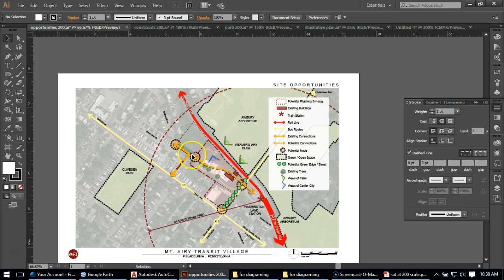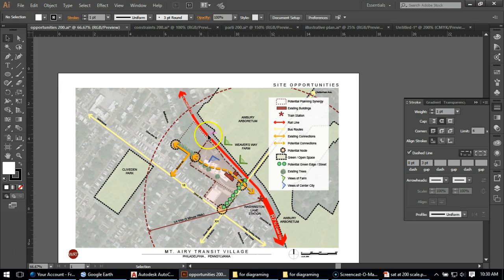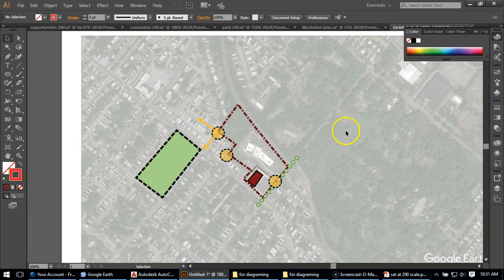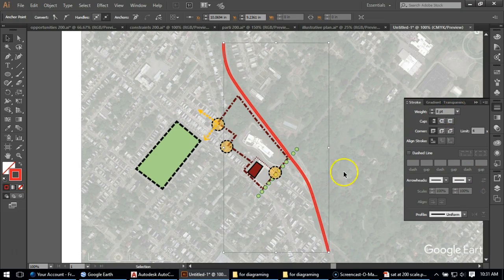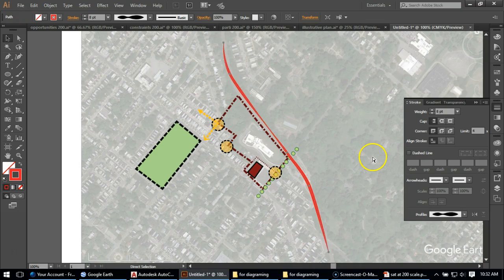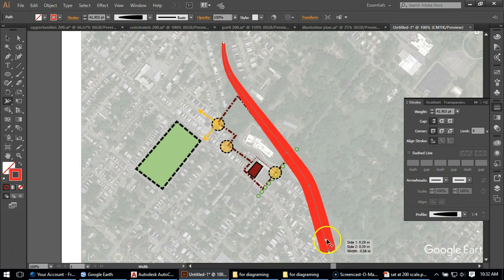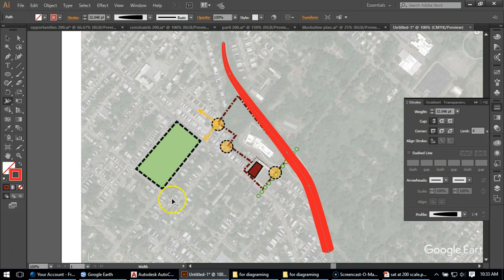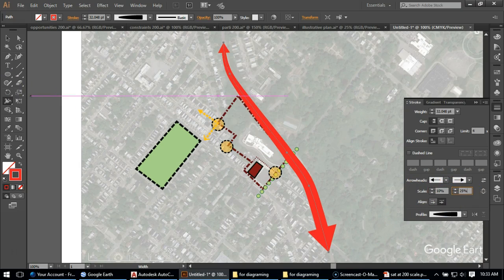Variable Line Weight in Illustrator